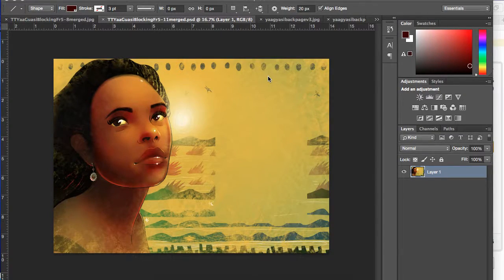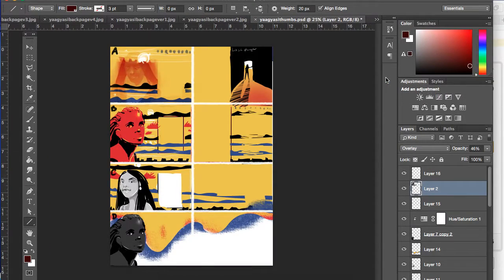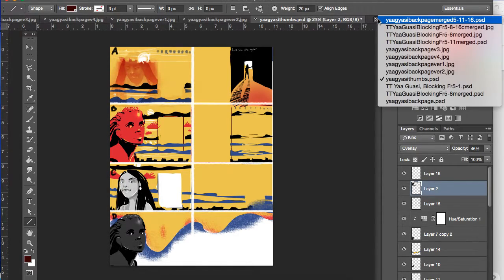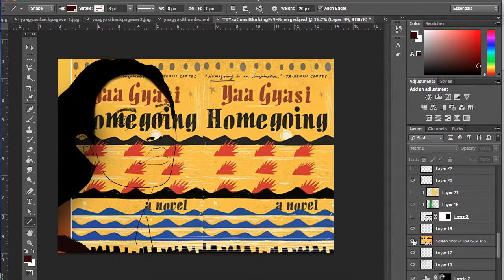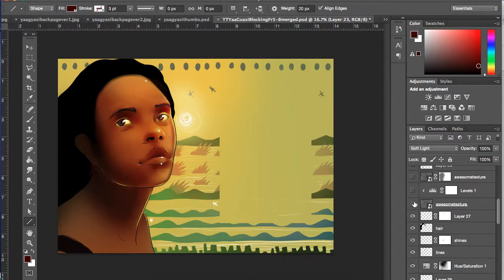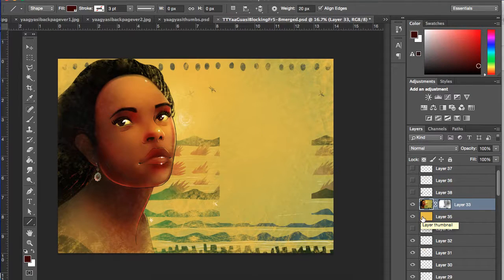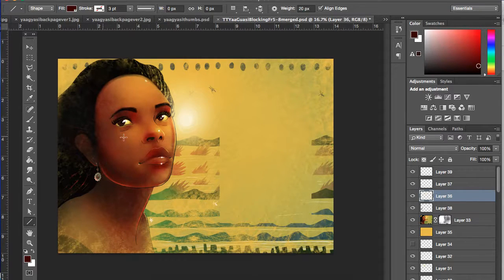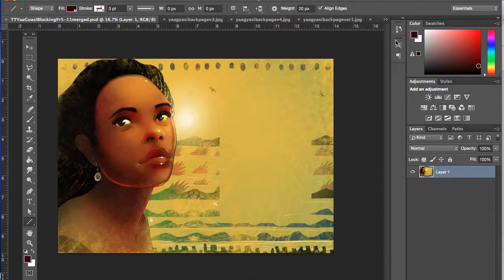Carly Lyn Heath on the Yaa Gyasi Author Feature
Artist Carly Lyn Heath discusses her art for the Yaa Gyasi author feature in F(r)iction #5!